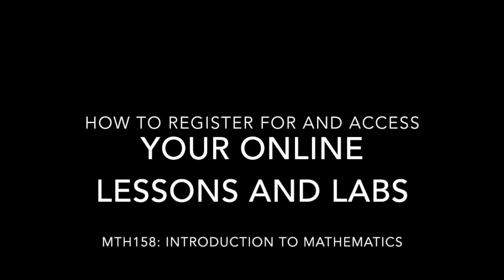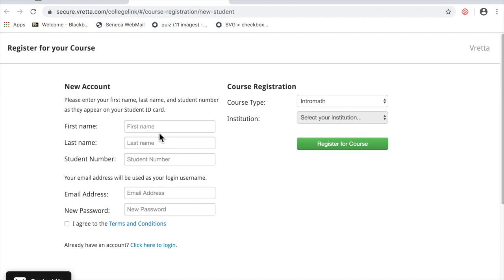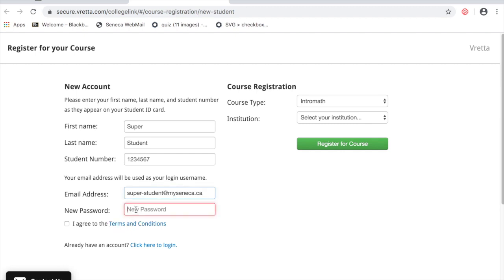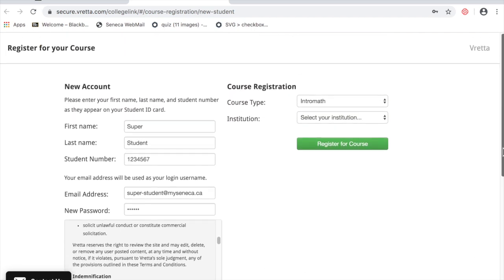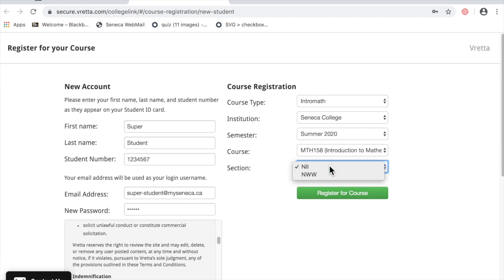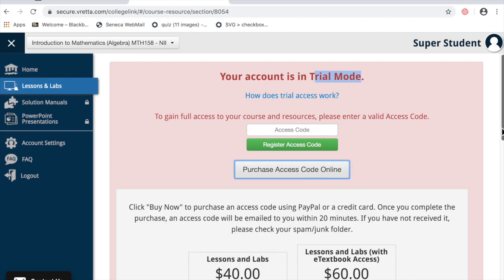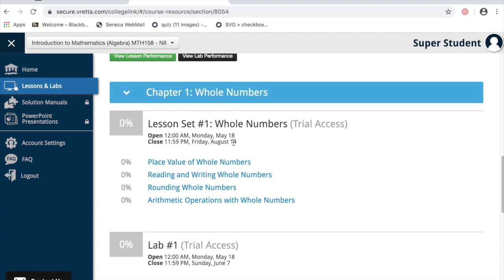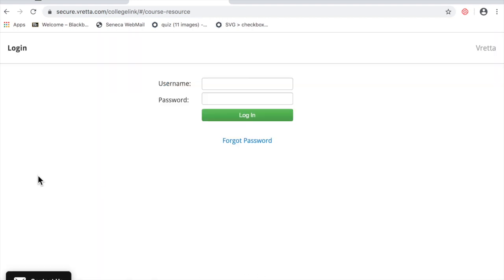MTH158: How to Register for and Access Online Lessons & Labs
This video shows how to register for and access the MTH158: Introduction to Mathematics online lessons and labs.